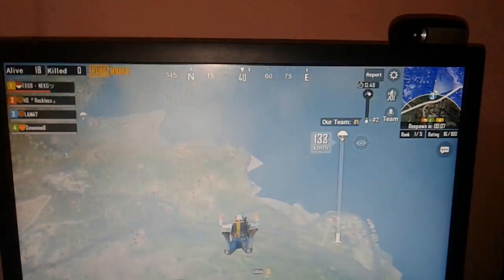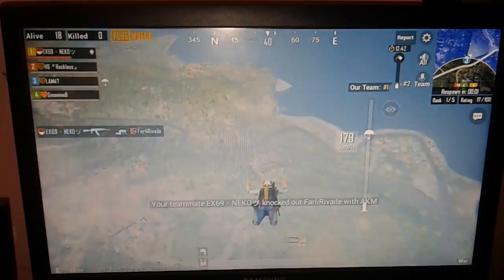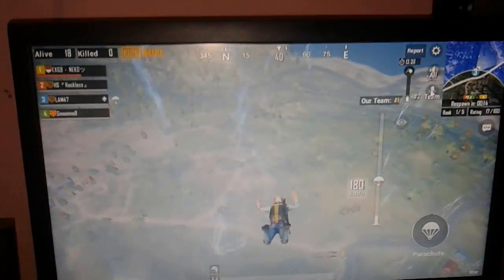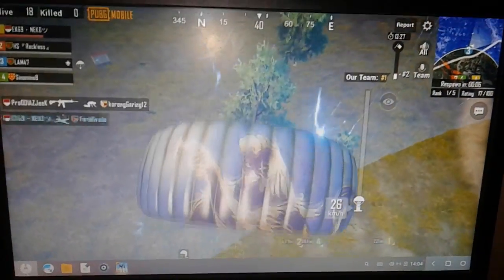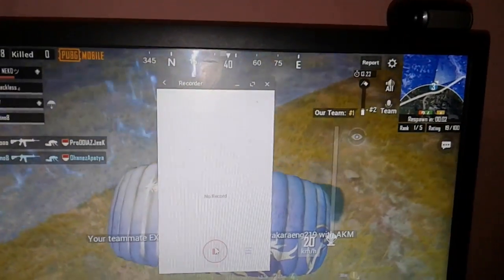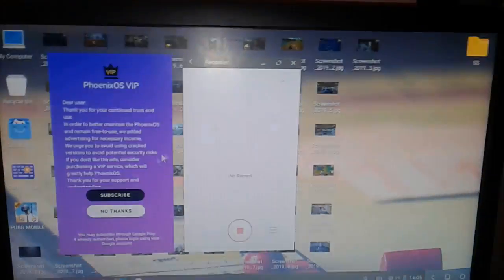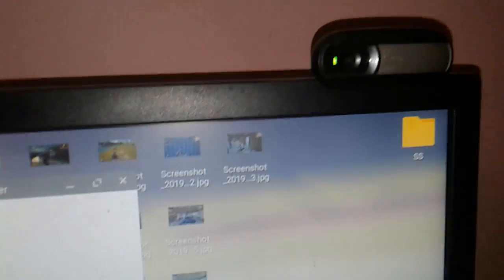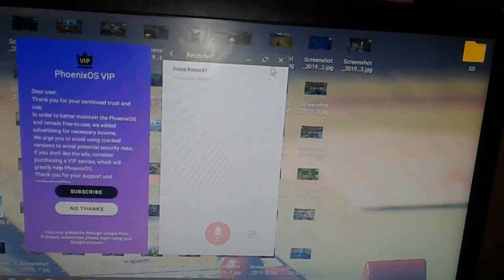How to use a Webcam as MIC in Phoenix OS for PUBG MOBILE!!![MIC FIXED]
Hello guys

.Your are watching Noob GamiTech.

In this tutorial I am going to show you how to use a Webcam as MIC in Phoenix OS for Pubg mobile.

If you have any problem comment.